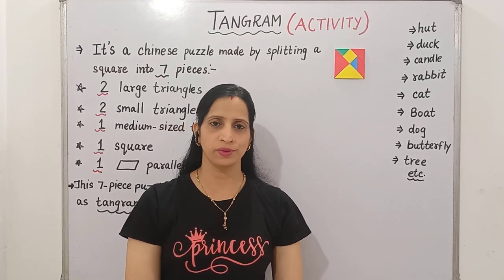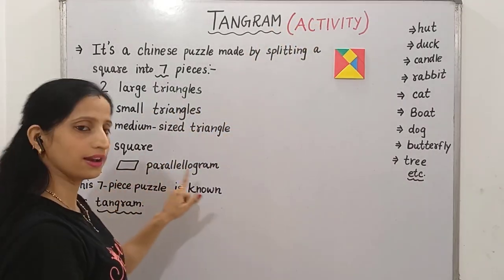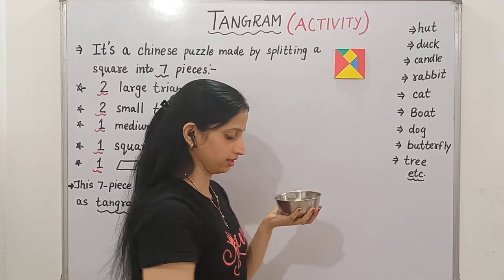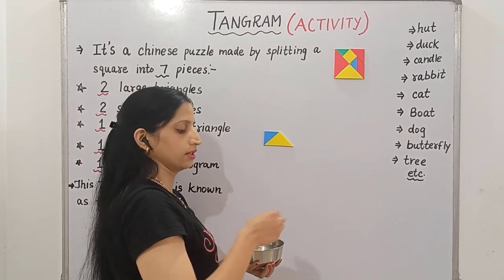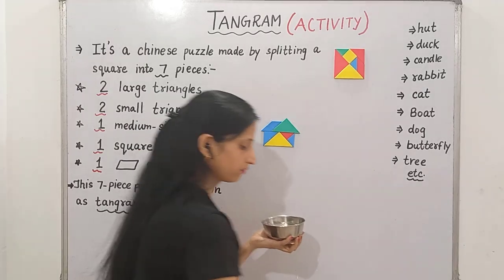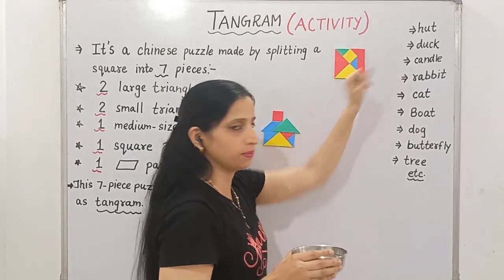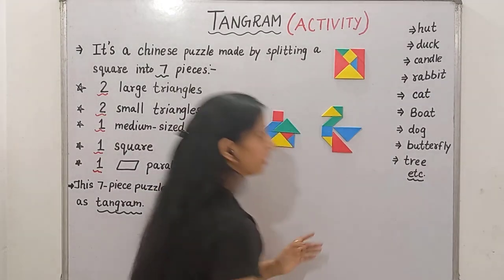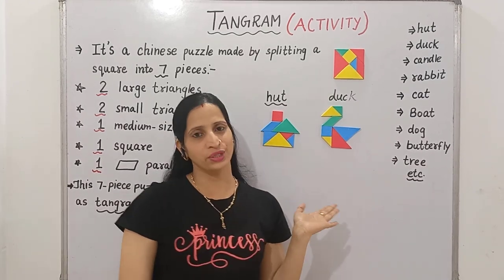Tangram Activity (Shapes by using tangram puzzle)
In this video, you will learn about different types of shapes that can be made by using tangram puzzle.